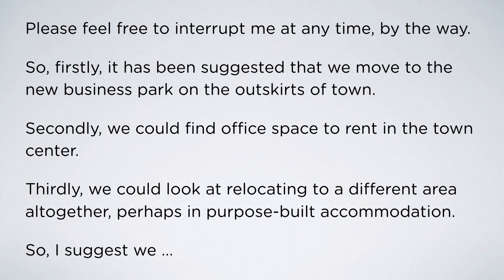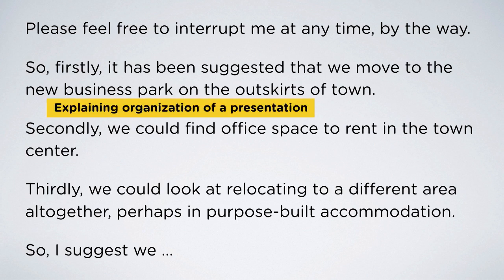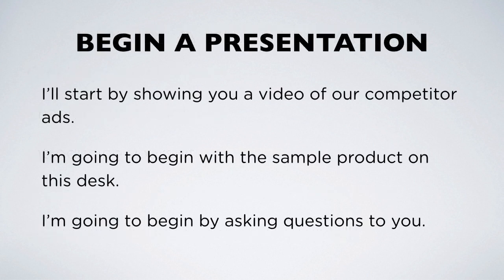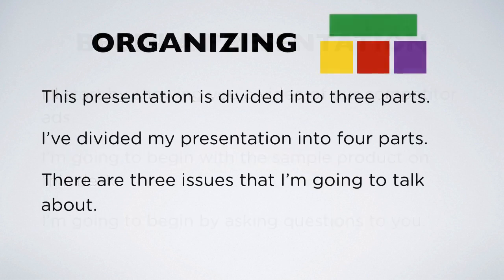Organizing a Presentation (Ep. 3)